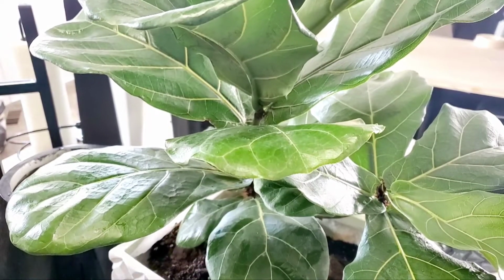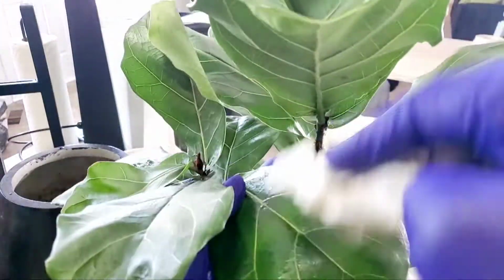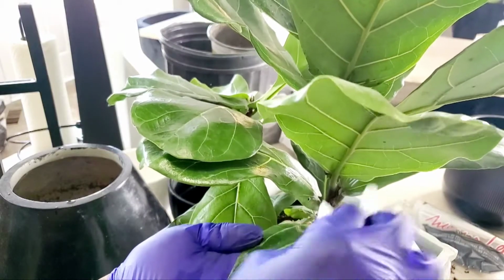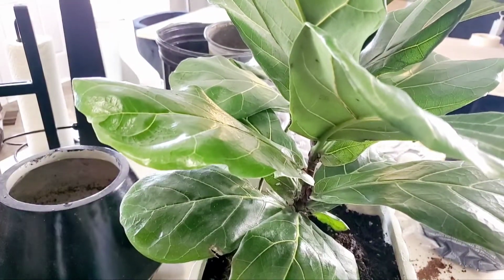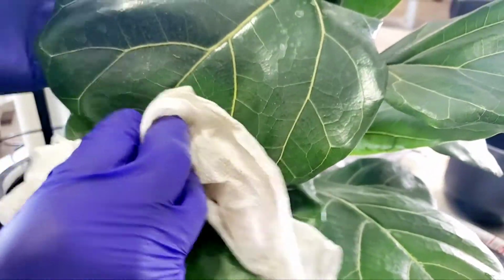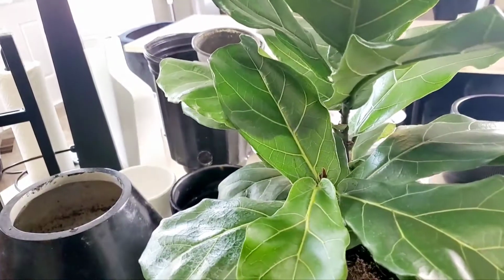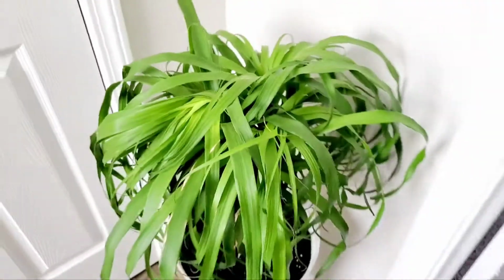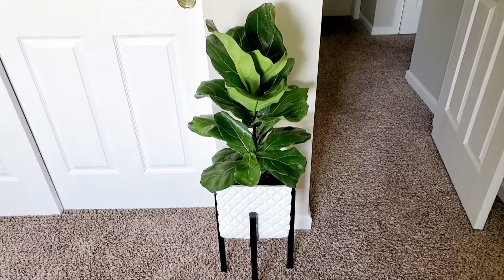How To Clean Your Plants Leaves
Radio Show

BUFFALO NY,14215

Please go support both of my prince's channel's